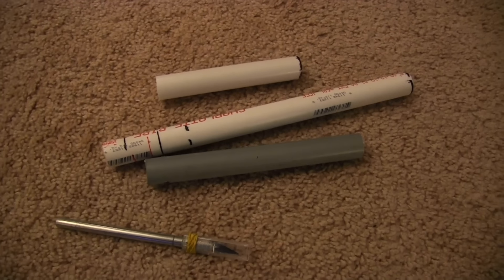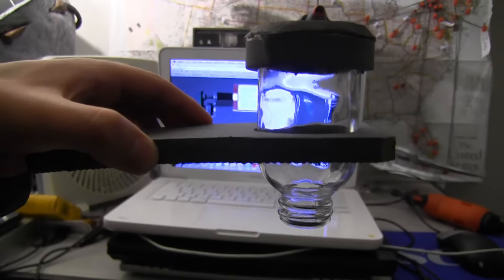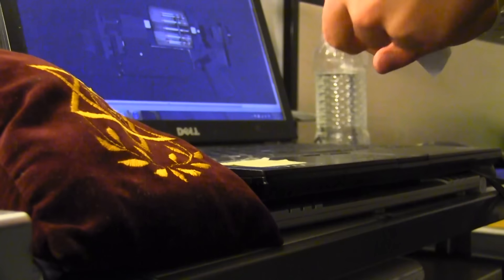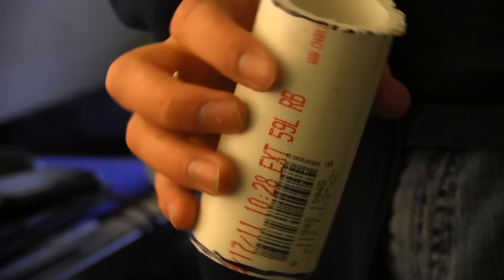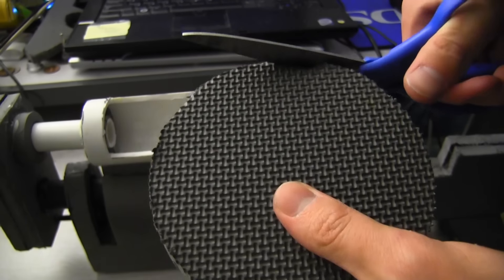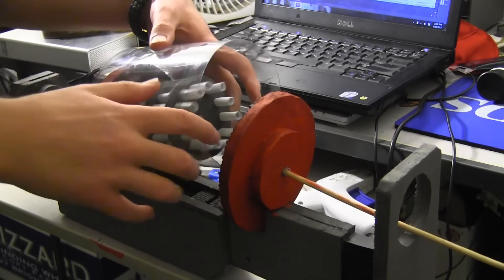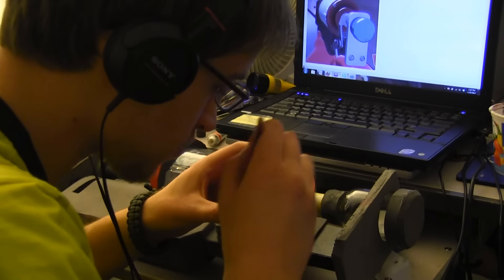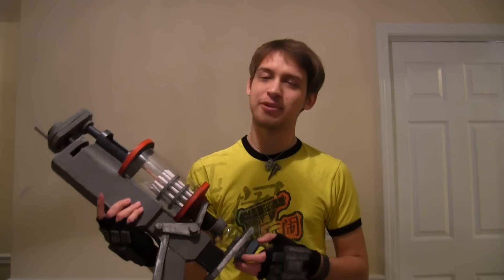How to make a TF2 Medic Blaster (Syringegun DIY)